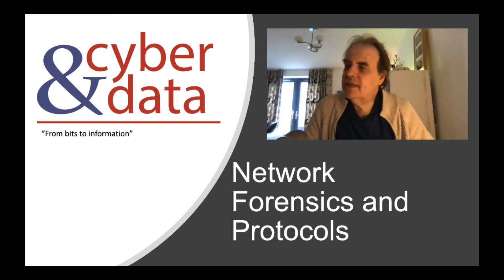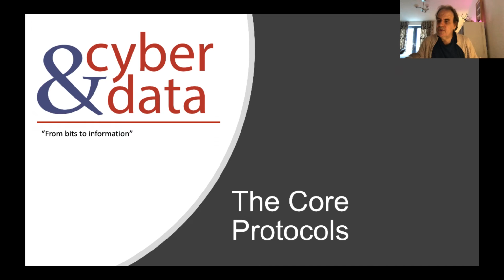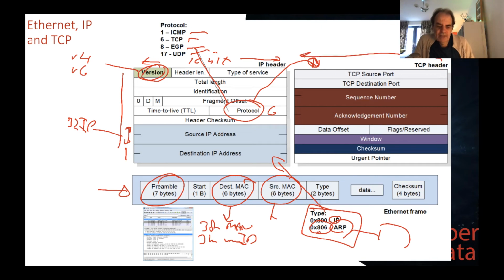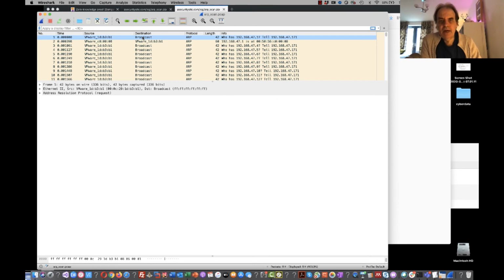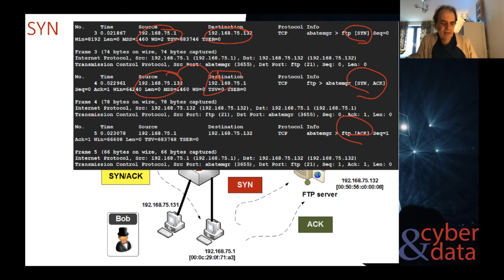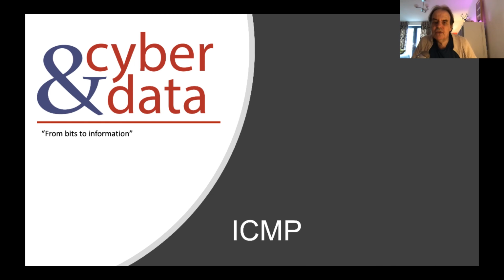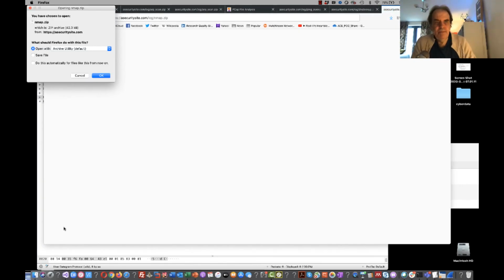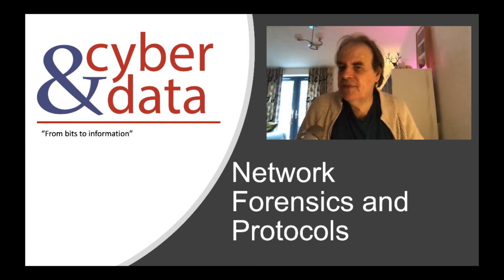Cyber&Data: Network Forensics and Protocols